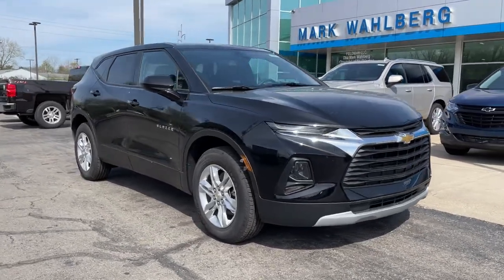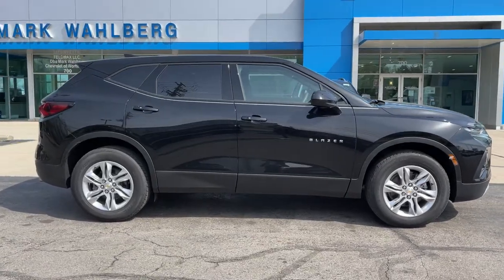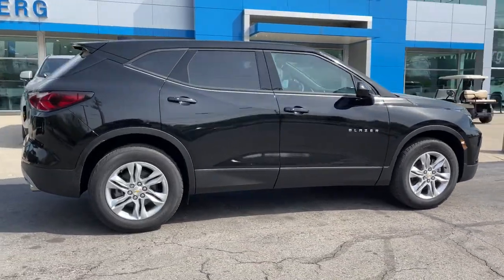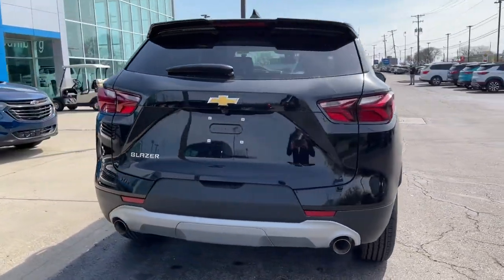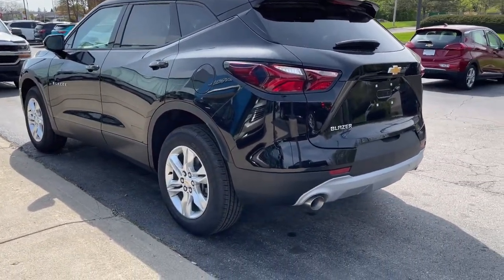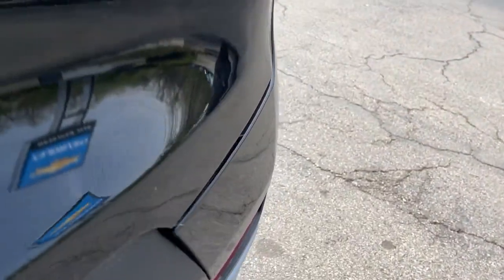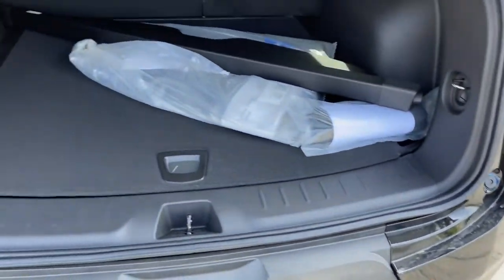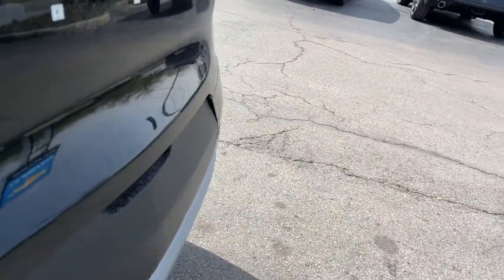2021 Chevrolet Blazer Worthington, Columbus, Westerville, Powell, Delaware XX1T548841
Black New 2021 Chevrolet Blazer available in Worthington, Ohio at Mark Wahlberg Chevrolet of Worthington. Servicing the Westerville, Powell, Delaware area.

700 E. Dublin-Granville Road

Black 2021 Chevrolet Blazer LT FWD 9-Speed Automatic 3.6L V6 SIDI DOHC VVTRecent Arrival! 20/27 City/Highway MPG